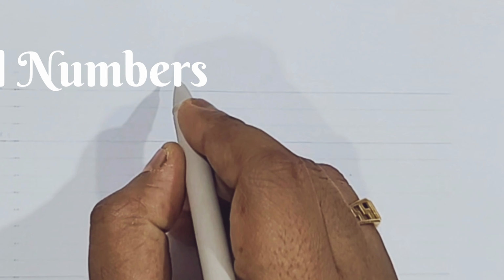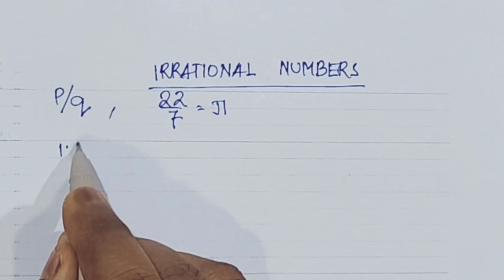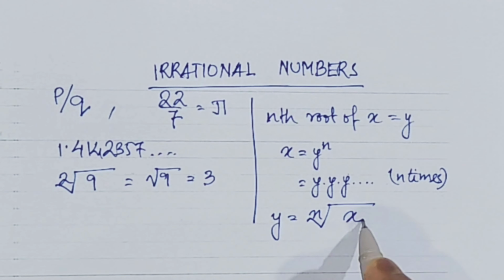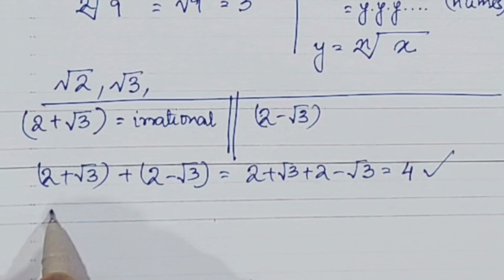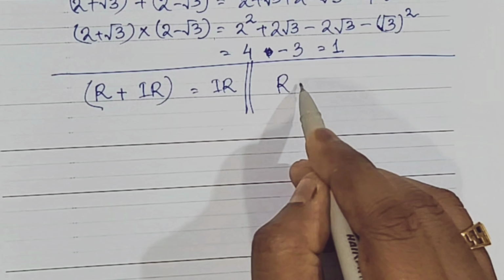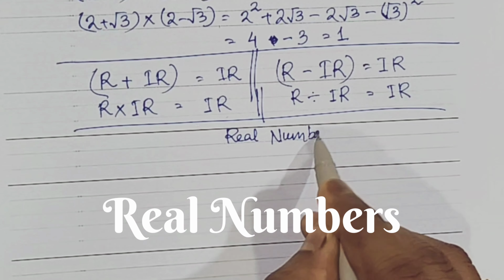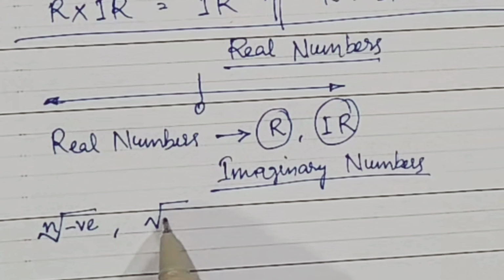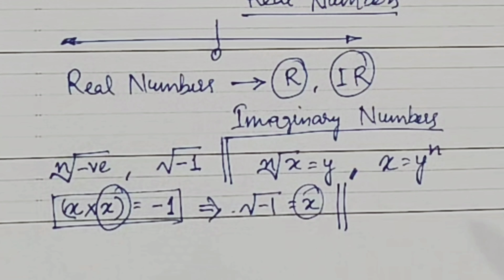Learning Irrational Real and Imaginary Numbers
In this video, we're going to explore the fascinating world of irrational and real numbers, a fundamental concept in mathematics.

00:00 Introduction
00:19 Intro to Irrational Numbers
00:28 nth Root
03:20 Properties of Irrational Numbers
06:20 Real Numbers
08:01 Imaginary Numbers

Understanding these number systems is crucial for students in higher education and key stage levels, as it builds a strong foundation for algebra, binary to hexadecimal conversions, and other advanced math concepts. We'll delve into the definition and properties of irrational numbers, including pi, and how they differ from real numbers. Our goal is to make maths fun and engaging, just like our stem activities for kids, so we'll use relatable examples and tutorials to help you grasp these essential maths formulas. Whether you're a student looking to ace your maths exams or a teacher seeking innovative ways to explain complex concepts, this video is perfect for you. So, let's dive into the world of irrational and real numbers and discover the beauty of mathematics together!